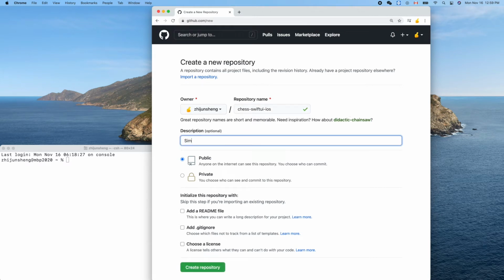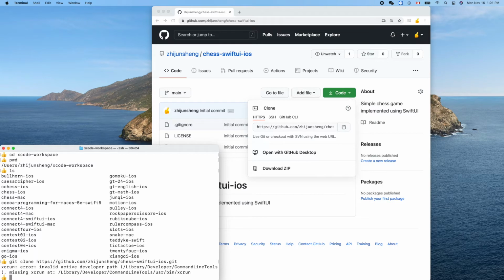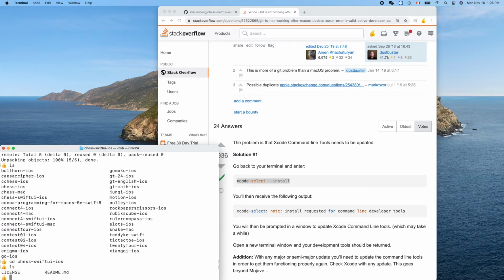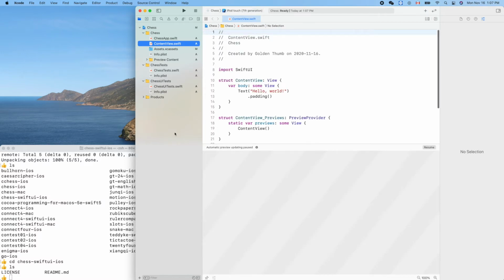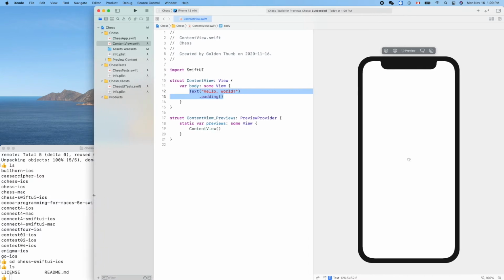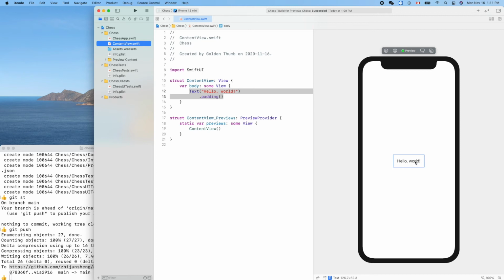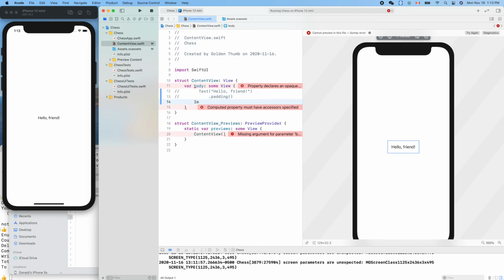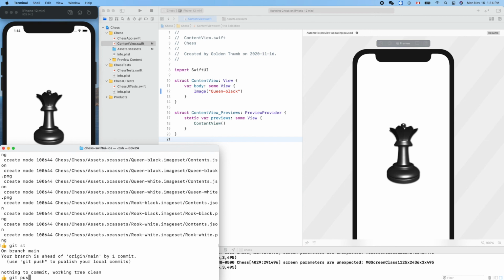iOS SwiftUI 008: Creating Chess SwiftUI iOS project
We'll make this app playable against other iOS and macOS devices via MultipeerConnectivity down the road. In this video we replace the default Text view with an Image view as the body of ContentView. SwiftUI apps follow a famous design pattern named MVVM, i.e. Model View and ViewModel. ContentView is the View part in MVVM. In the next video we are going to create the Model part of MVVM.